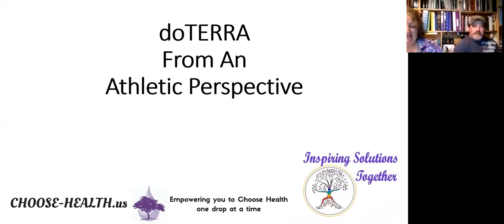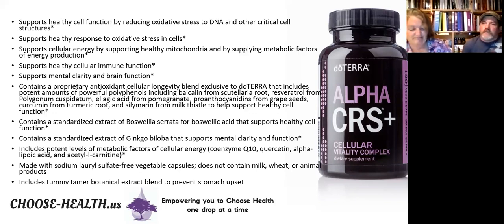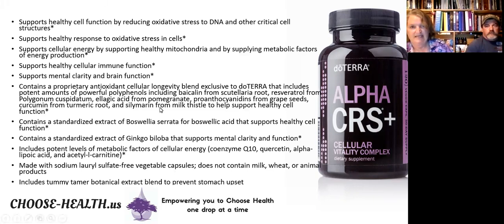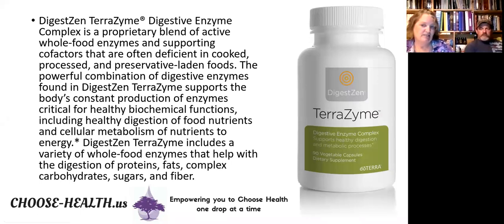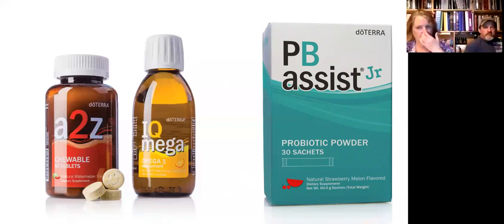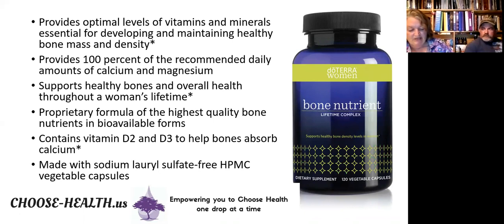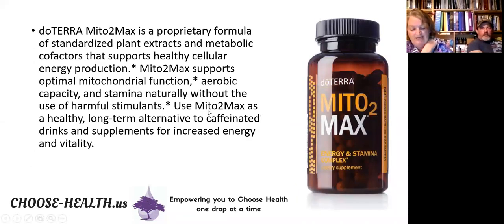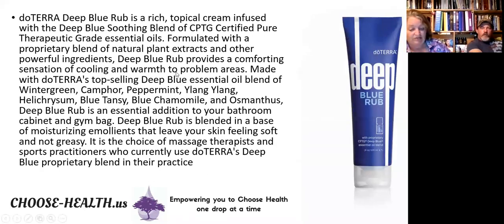20180311 Extreme Fitness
Extreme Fitness and the BEST Supplements!